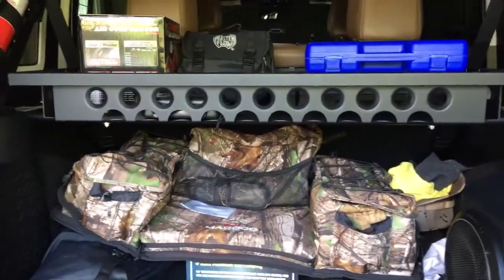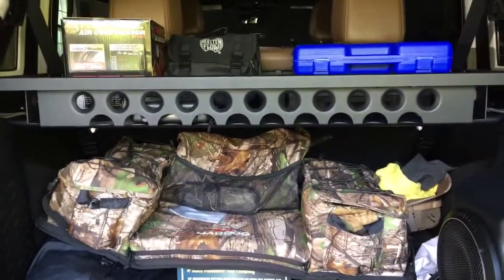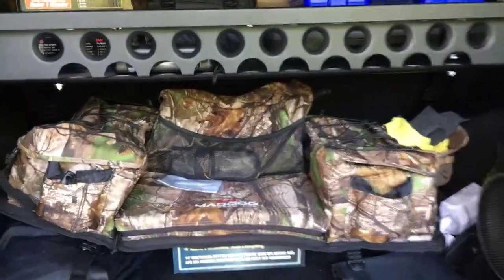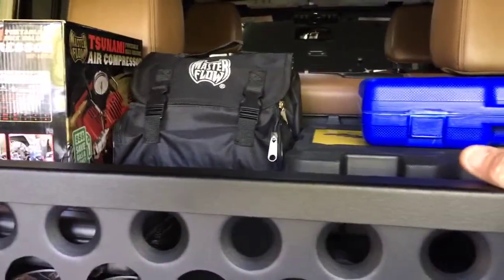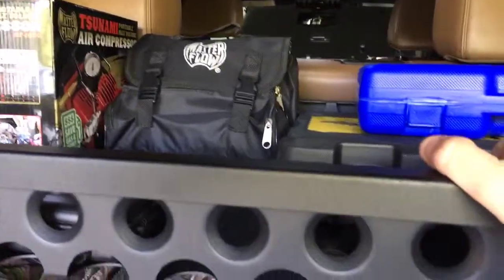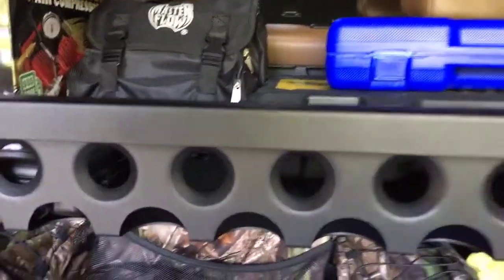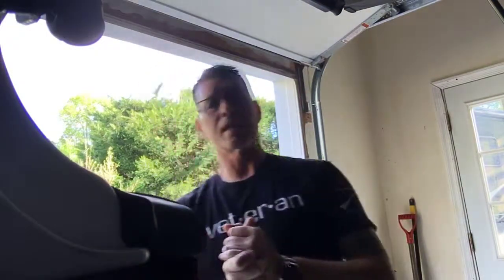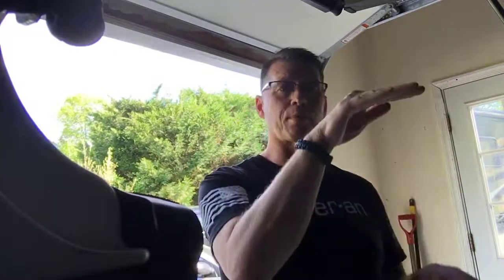JKU Ace Engineering cargo basket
Review of the Ace Engineering cargo basket